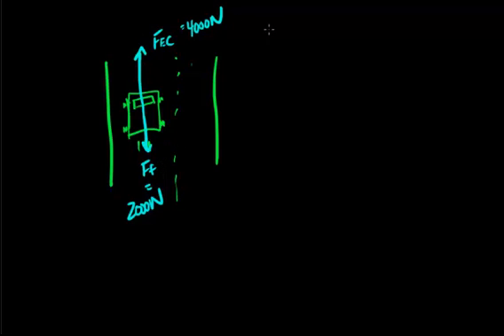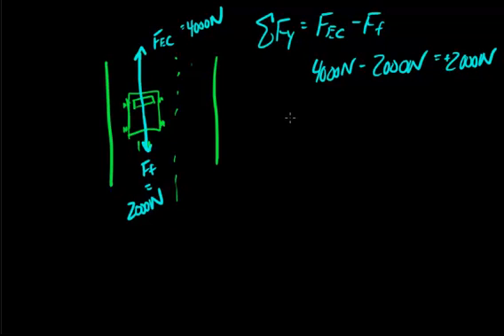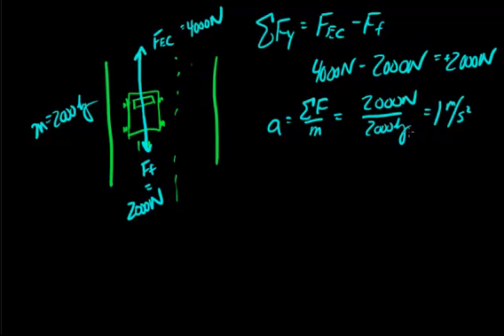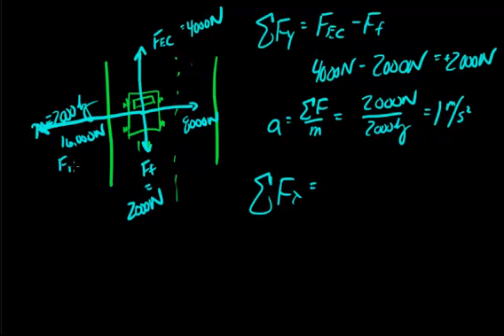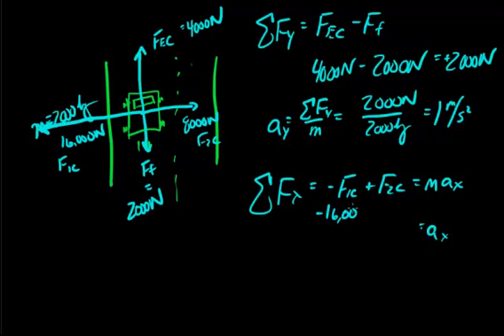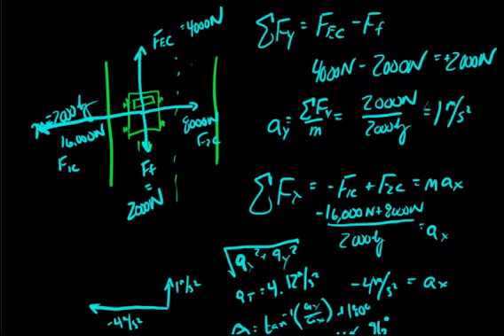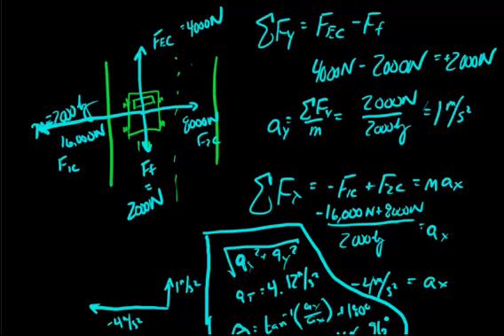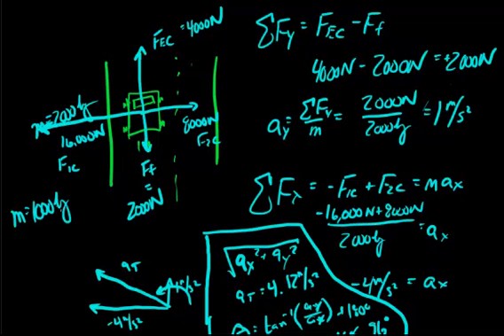Suming forces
How to sum forces in a problem